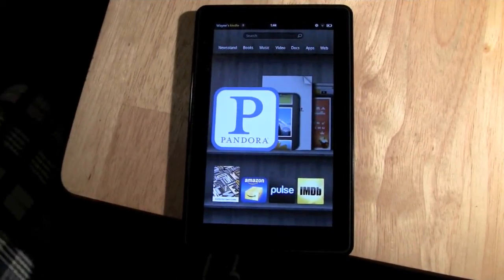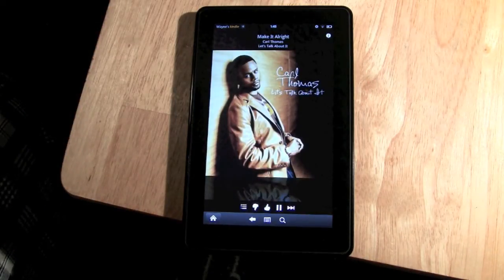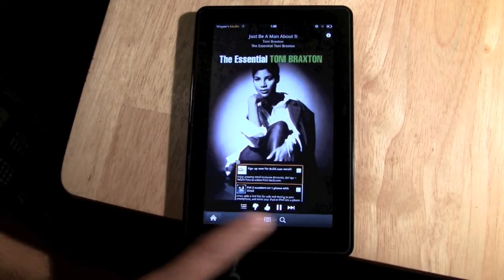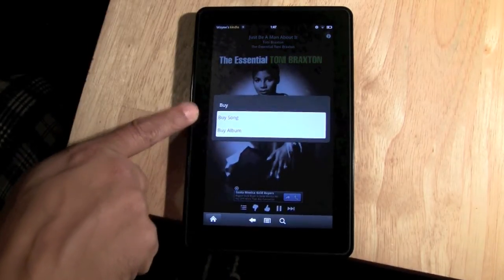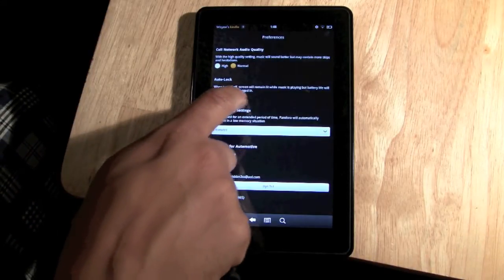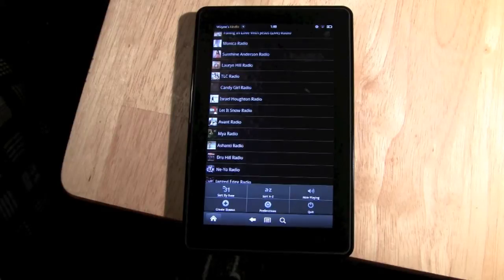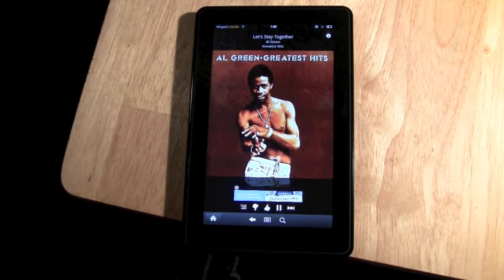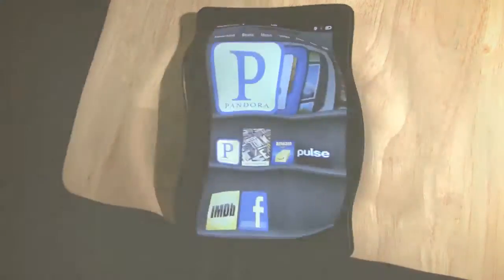Pandora on Kindle Fire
This is a video review of the pandora app for the kindle fire. In the video I go over the layout of  the app and the general controls.​​​